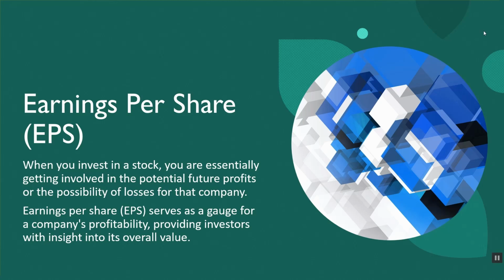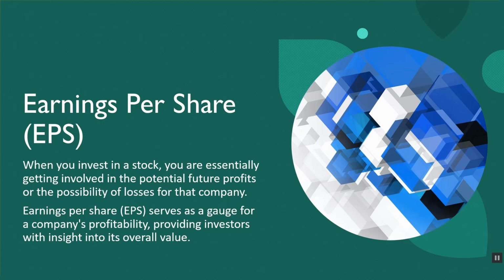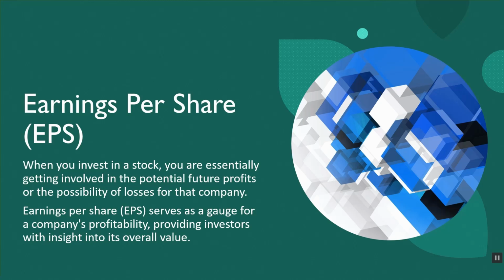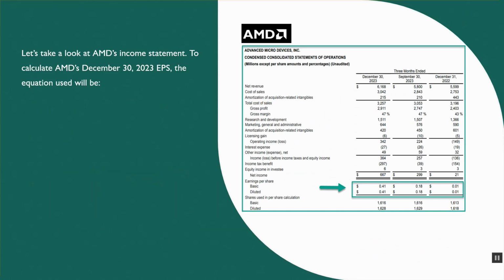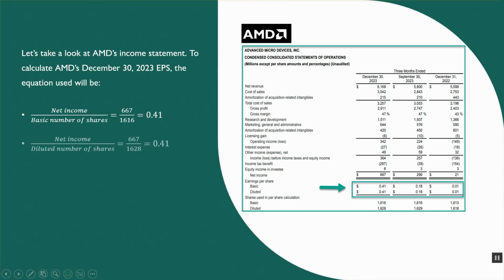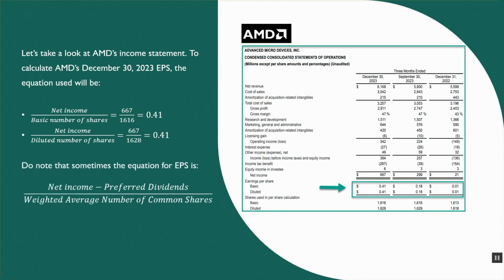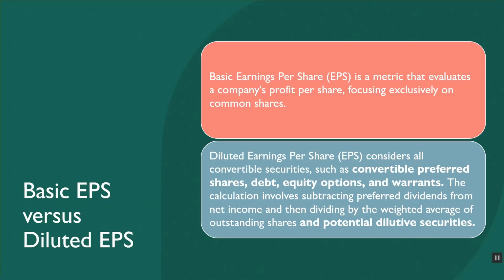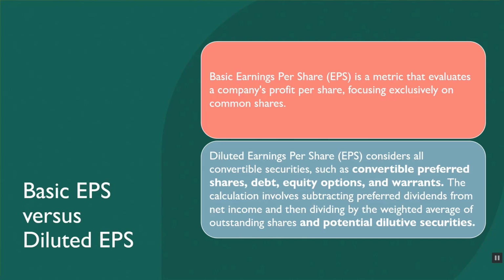Earnings Per Share (EPS)